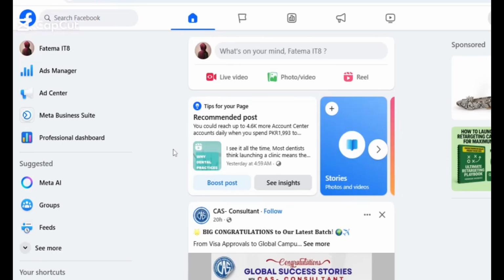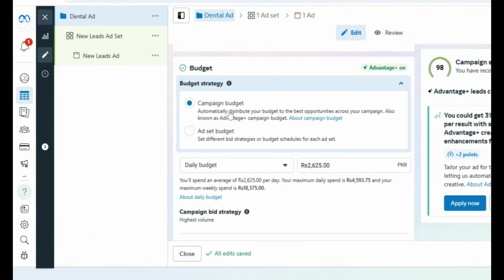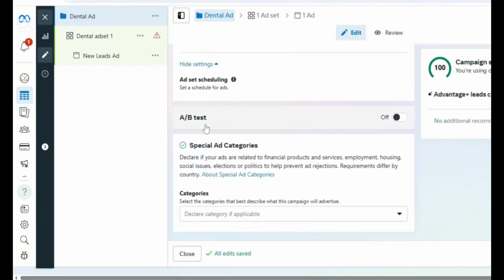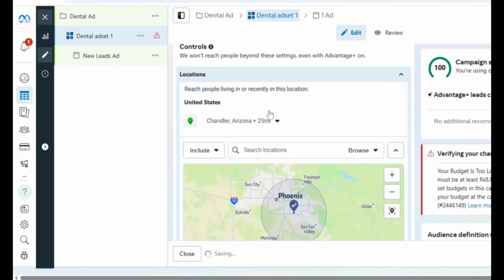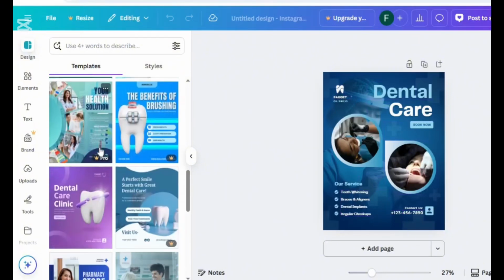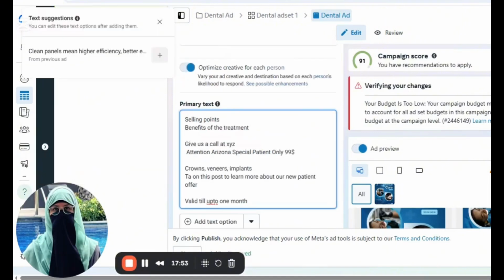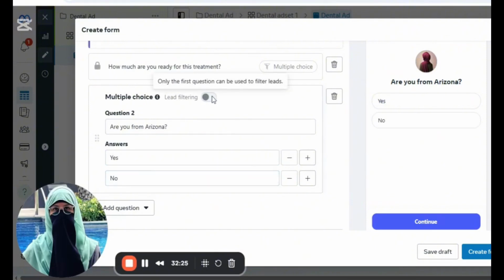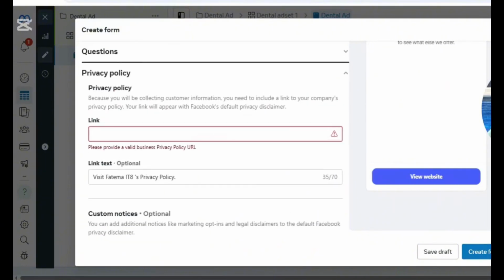How to Run Facebook Ads for Your Dental Practice | Dentistry | Dental Marketing 🦷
Step-by-Step Tutorial for 2025

Struggling to get new patients through Facebook Ads?

In this tutorial, I walk you through the step-by-step process of setting up Facebook ads for your dental practice using Meta Business Suite.

We cover creating your ad account, selecting campaign objectives, and defining your target audience to maximize engagement and leads.

I emphasize the importance of scheduling ads during your clinic's operating hours and utilizing dynamic creative for better performance.

Additionally, I guide you on crafting compelling ad copy and setting up lead forms to capture potential patients' information effectively.

Please follow along and take action on each step to enhance your dental clinic's marketing efforts.

Key notes:
Introduction to Facebook Ads
Navigating Ads Manager
Setting Ad Schedule
Creating Ad Content
Selecting Ad Formats
Writing Primary Text
Creating Lead Forms
Collecting User Information
Finalizing Your Ad

Whether you are a dentist or a clinic manager, this tutorial is designed to help you attract more leads, book appointments, and grow your practice without wasting ad spend.

What You will Learn:

How to structure winning ad campaigns

The best audience targeting for dental services

Ad creative examples that get clicks & conversions

Lead form essentials for turning traffic into patients

💡 This video is perfect for:
✔ Dentists
✔ Dental marketers
✔ Clinic owners
✔ Anyone running or managing ads for dental services

If you are tired of guessing and want a proven system to bring in consistent leads and appointments, this tutorial is for you.